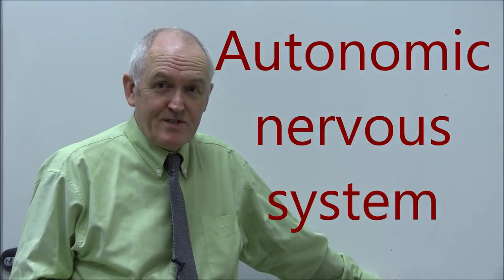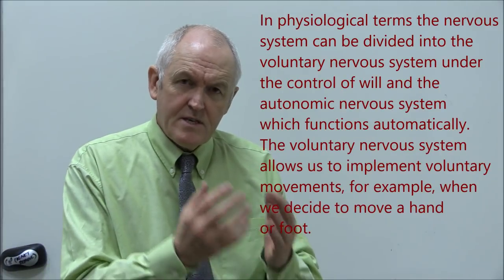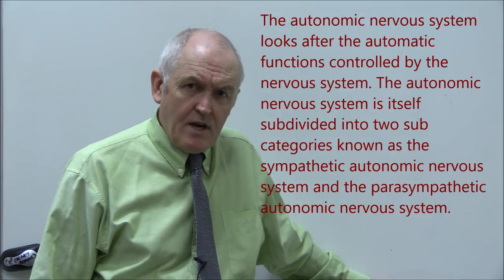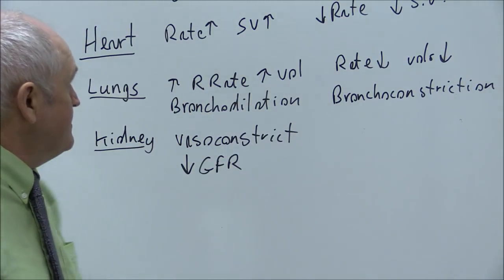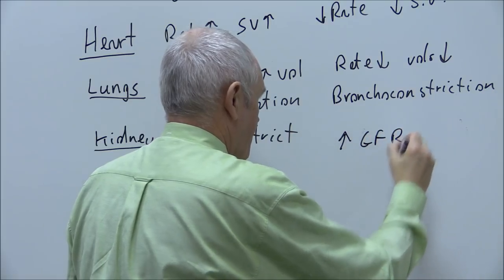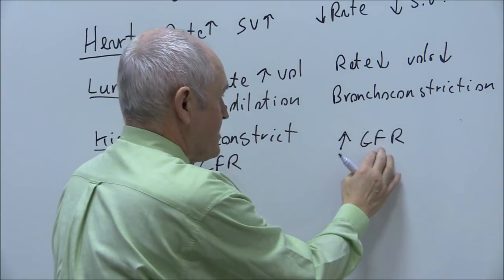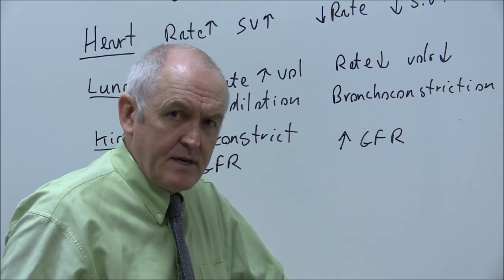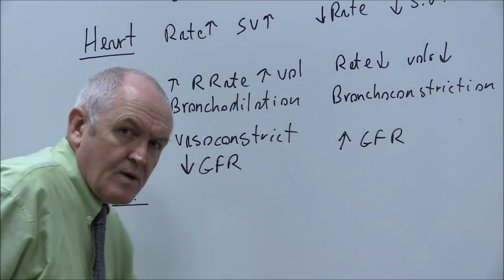Nervous System A and P 10, Autonomic, sympathetic and parasympathetic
An alternative name for the parasympathetic nervous system is the
a. spinothalamic tract
b. thalmocortical tract
c. thoracolumbar outflow
d. craniosacral outflow

An alternative name for the sympathetic nervous system is the
a. spinothalamic tract
b. thalmocortical tract
c. thoracolumbar outflow
d. craniosacral outflow

Which of the following is an effect of the parasympathetic autonomic nervous system?
a. voiding of urine
b. retention of urine
c. production of urine
d. reabsorption of urine

Which of the following is a function of the sympathetic nervous system?
a. bronchoconstriction
b. bronchodilation
c. reduction in heart rate
d. reduction in blood pressure

Which of the following is a function of the parasympathetic nervous system?
a. increase in cardiac output
b. bronchodilation
c. increase in respiratory rate
d. constriction of the pupil of the eye

a. increases heart rate
b. decreased heart rate
c. decreased gastrointestinal motility
d. peripheral vasoconstriction

a. pupil constriction
b. pupil dilation
c. increased blood pressure
d. tachycardia

a. penile erection
b. penile flaccidity
d. increased cardiac stroke volume

Which of the following is an effect of the sympathetic autonomic nervous system?
c. increased gastrointestinal motility
d. peripheral vasodilation

Activation of the sympathetic nervous system will cause the skin to appear;
a. yellow (jaundice)
b. blue (cyanosis)
c. white (pallor)
d. red (erythema)

The chemical transmitter used in the final synapse of a sympathetic nerve fibre is;
a. noradrenalin
b. serotonin
c. acetylcholine
d. gama aminobutyric acid (GABA)